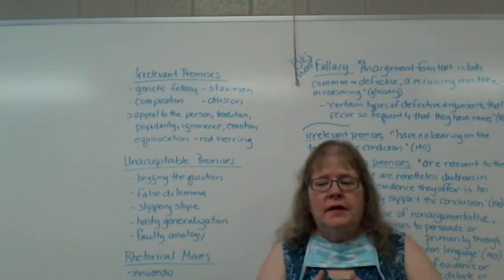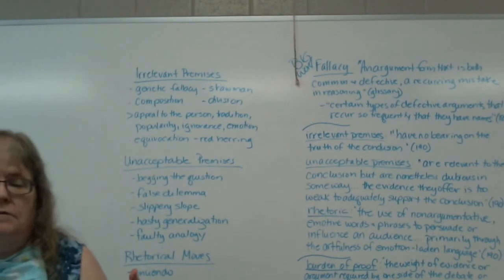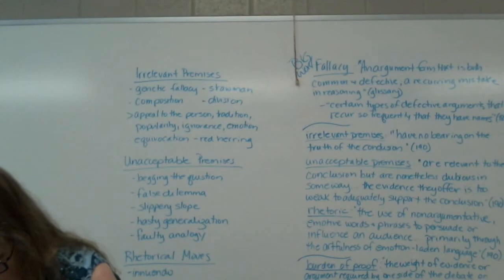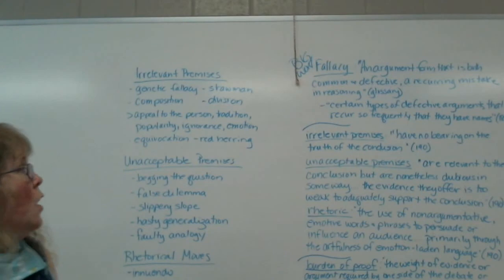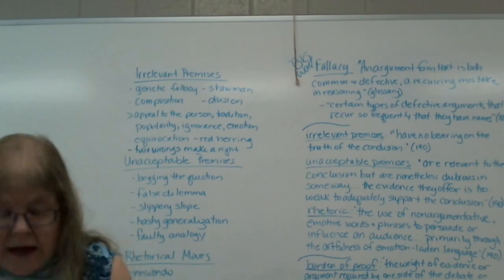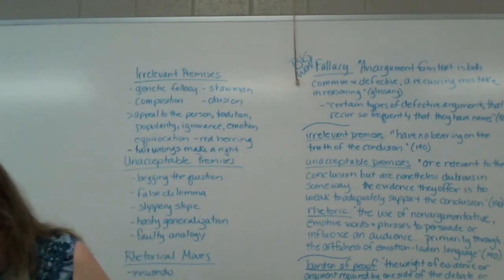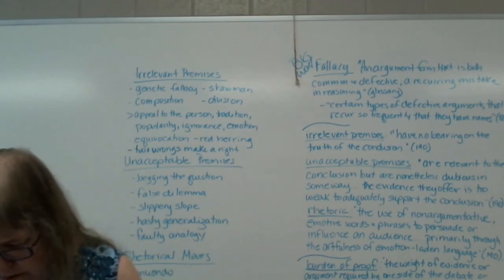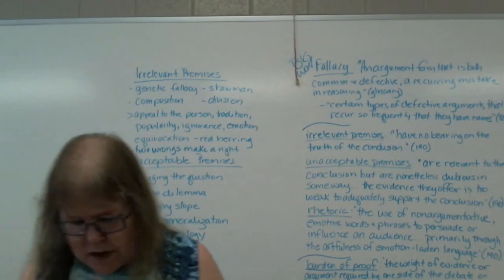POCT7 Ch 6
This one is about chapter 6 in the 7th edition of The Power of Critical Thinking--fallacies and persuaders.